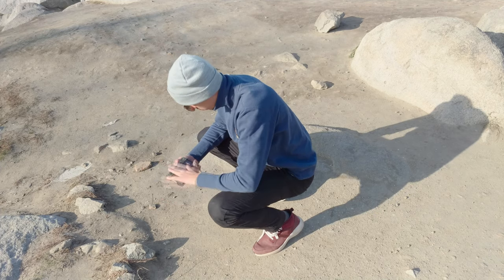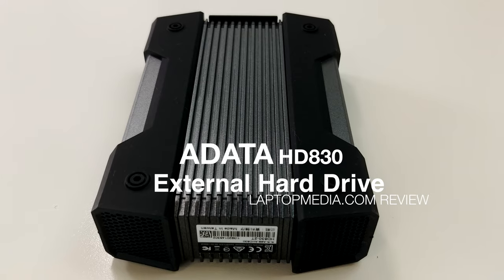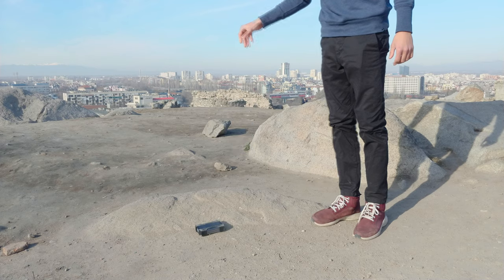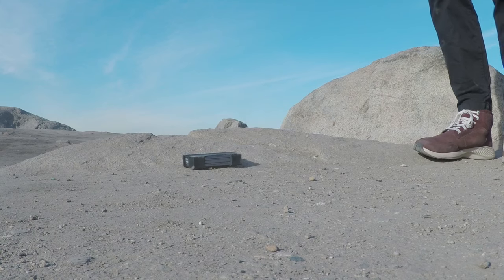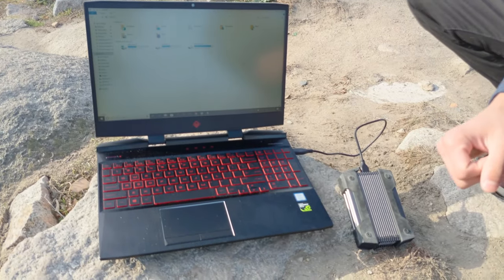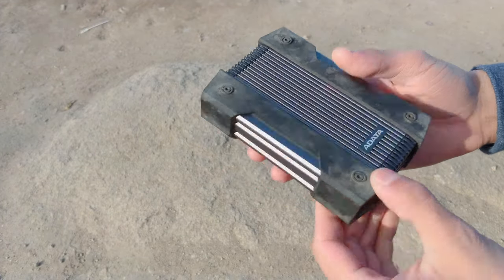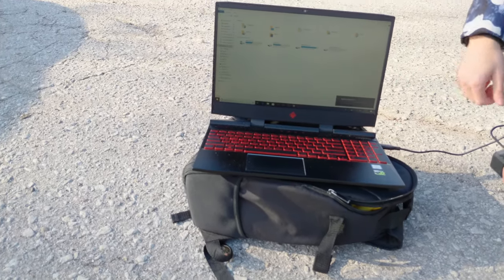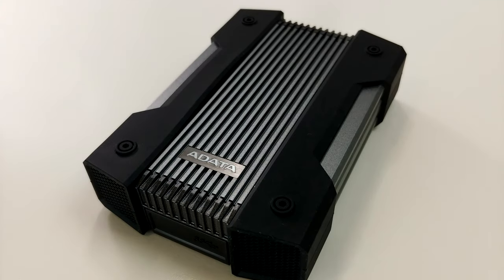ADATA HD830 - TORTURE test and review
This is our look at the durability of ADATA HD830.
Spoiler alert: it is built like a tank.

Visit us at LaptopMedia.com for in-depth reviews and more interesting content.

This video was made with the help of our friend Freusin, so don't hesitate to pay him a